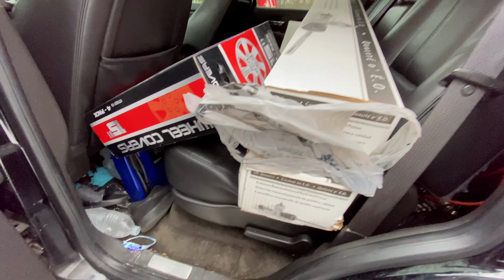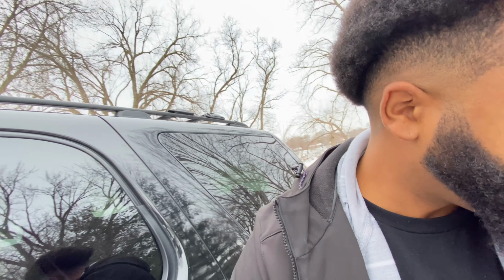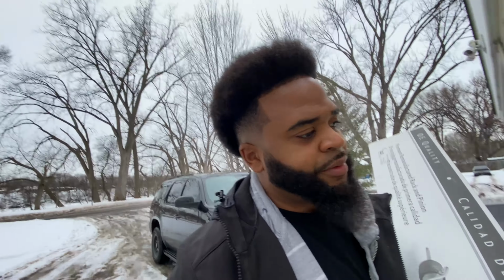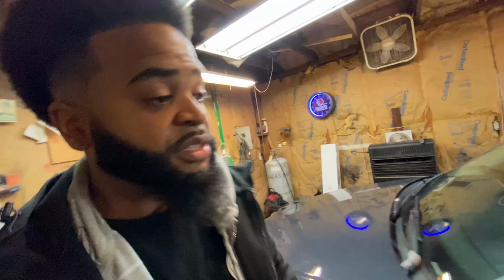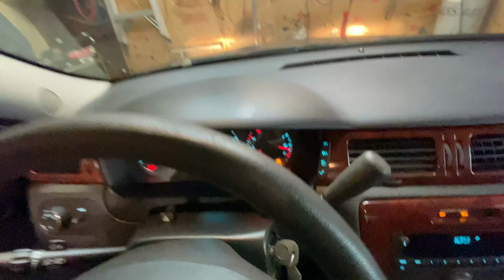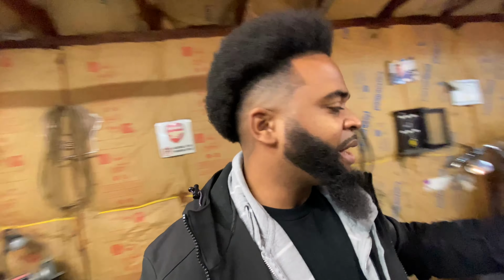DAY IN LIFE OF CAR DEALER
Day in the life of a car dealer!  Come take a ride with me and see what to expect when being an INDEPENDENT CAR DEALER!!

MY FAVORITE JUMP PACK
SMALL MOBILE JUMP PACK
BEST CHEAP OBD2 CODE READER
PET HAIR REMOVAL STONE

IF YOU SIGN UP FOR ROBINHOOD THROUGH THIS LINK WE BOTH GET A FREE STOCK‼️‼️
You now have a claim to a stock like Apple, Ford, or Facebook. In order to keep this claim to your stock, sign up and join Robinhood using my